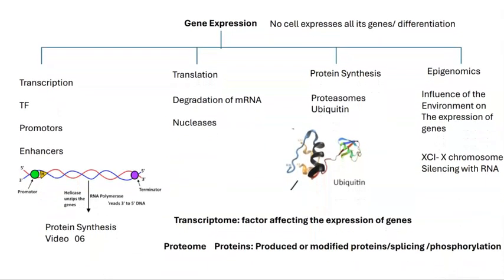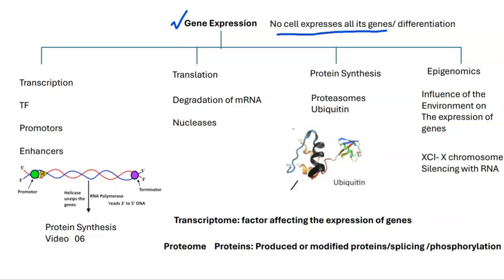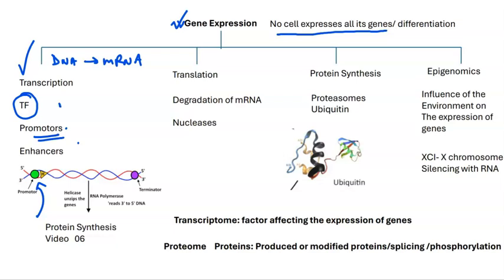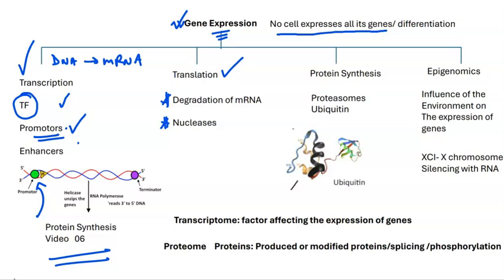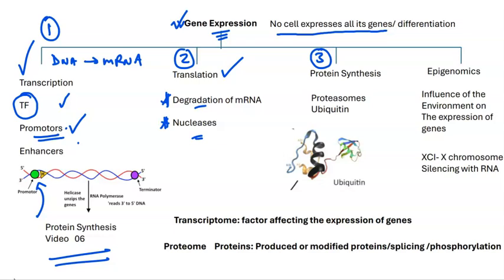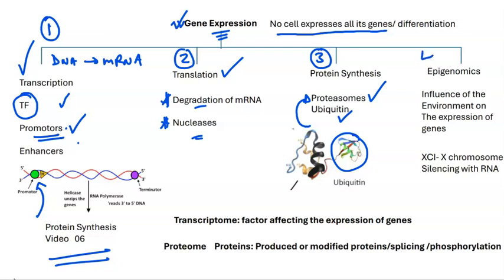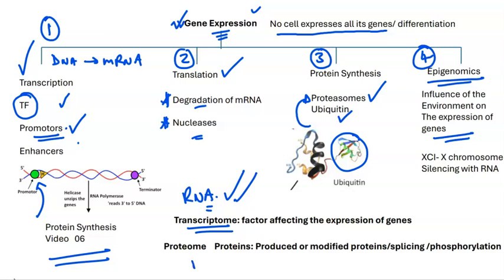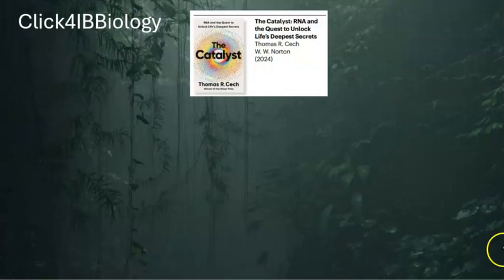01 Gene Expression Overview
0:00 Introduction to Gene Expression
1:00 Gene Expression and Cell Specialization
1:30 Role of Transcription Factors
2:00 Regulation of mRNA in Translation
2:30 Protein Breakdown and Proteasomes
3:00 Role of Ubiquitin in Protein Regulation
3:30 Epigenetics and Gene Expression
4:00 Significance of the Transcriptome
4:30 RNA's Role in Modern Genetics
5:00 Protein Modification and Diversity